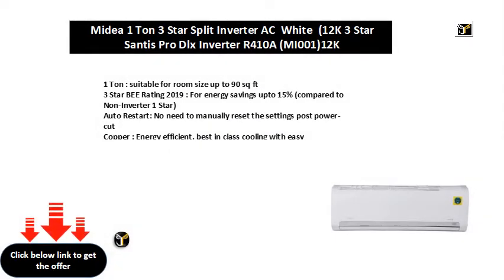Midea 1 Ton 3 Star Split Inverter AC White (12K 3 Star Santis Pro Dlx Inverter R410A (MI001)12K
Midea 1 Ton 3 Star Split Inverter AC - White  (12K 3 Star Santis Pro Dlx Inverter R410A (MI001)/12K 3 Star Inverter R410A ODU (MI001), Copper Condenser)
1 Ton : suitable for room size up to 90 sq ft
3 Star BEE Rating 2019 : For energy savings upto 15% (compared to Non-Inverter 1 Star)